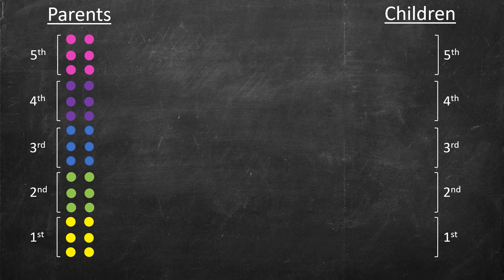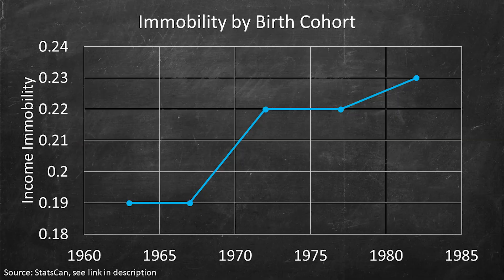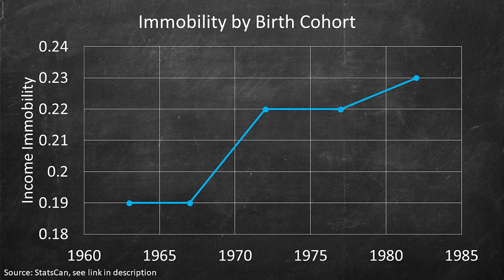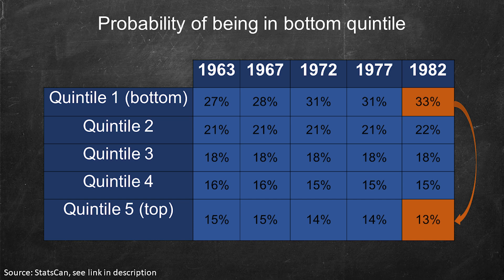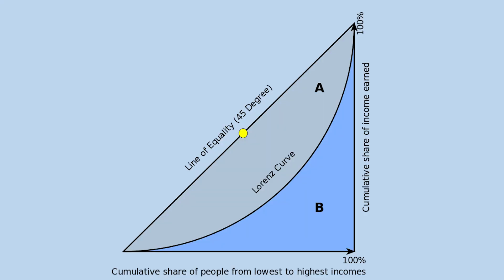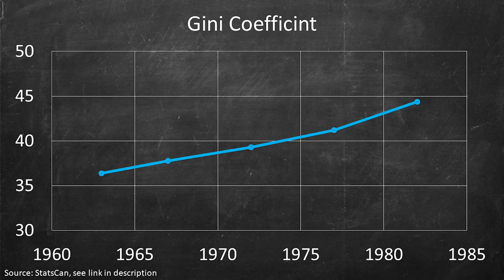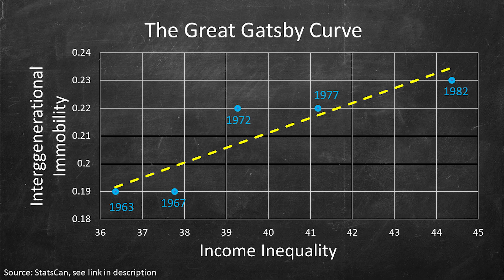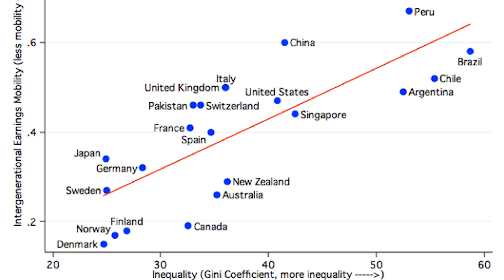The Great Gatsby Curve: Income Immobility vs Income Inequality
Will you make more money than your parents? That would mean there is intergenerational income mobility, the ability to move up in income relative to your parents. So how has intergenerational income mobility changed over time, and how is it related to the income inequality in any given country? Ultimately we will be able to compare these with the Great Gatsby curve that compares the Gini Coefficient - one measure of income inequality - to so called rank-rank intergenerational immobility. Canada, the focus of this video, has been going up over time.

This is mostly based on a paper from Statistics Canada by Marie Connolly, Catherine Haeck and David Lapierre called Trends in Intergenerational Income Mobility and Income Inequality in Canada

The final Great Gatsby Curve of multiple countries was made by Miles Corak (2013), “Inequality from Generation to Generation: The United States in Comparison,” in Robert Rycroft (editor), The Economics of Inequality, Poverty, and Discrimination in the 21st Century, ABC-CLIO.